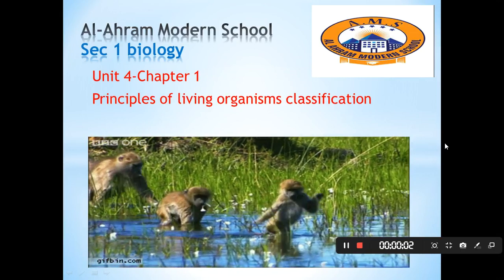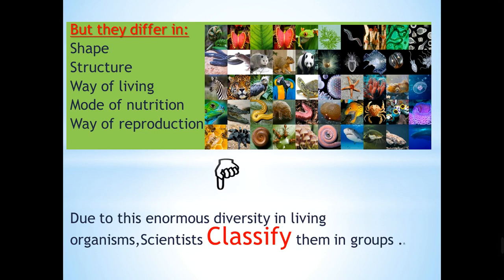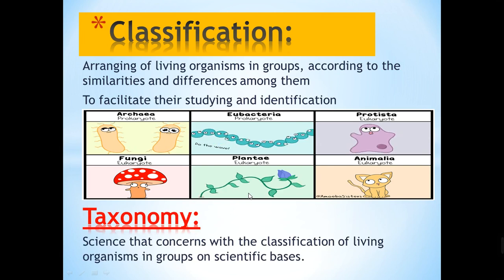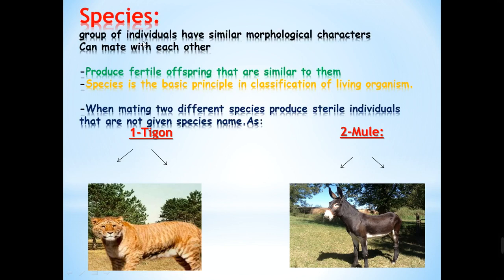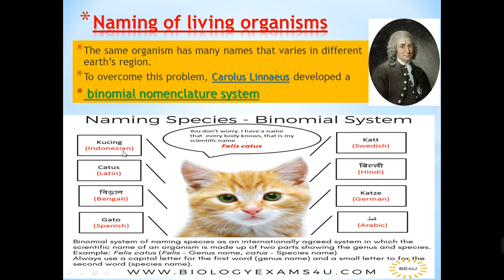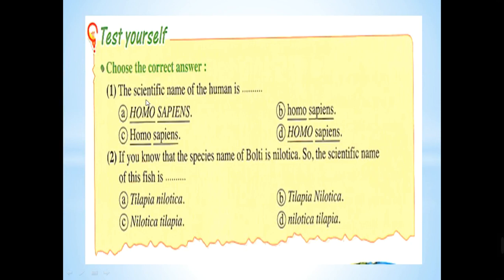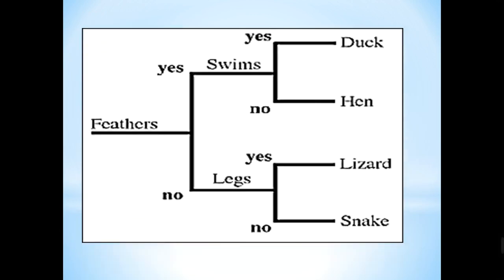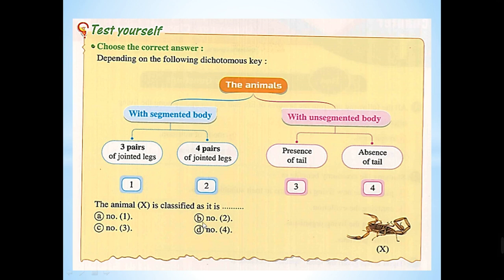principles of living organisms classification science Sec1